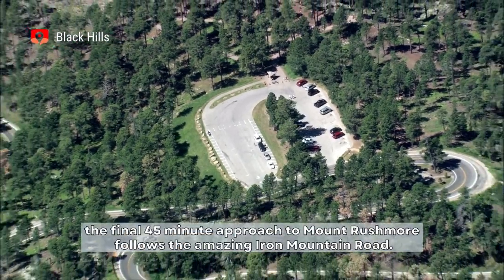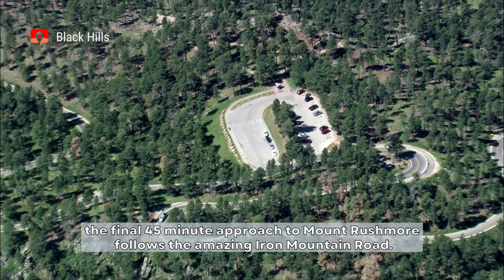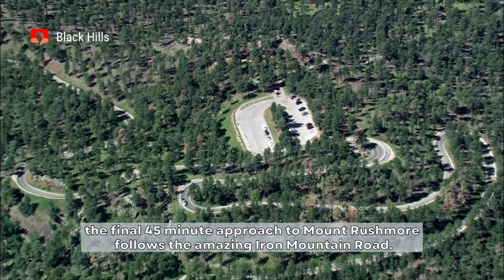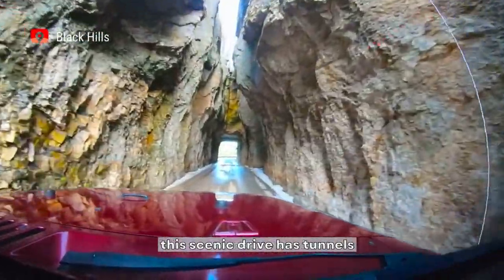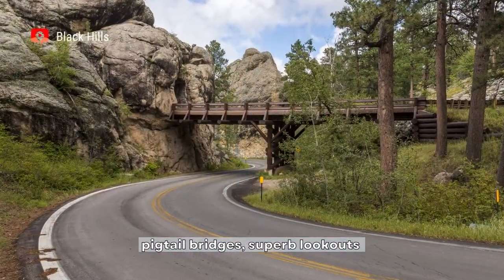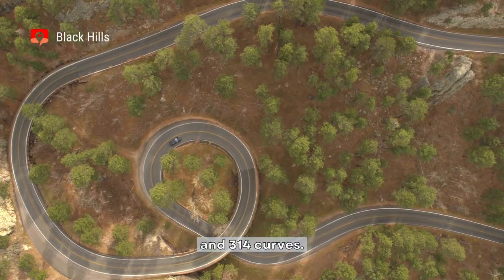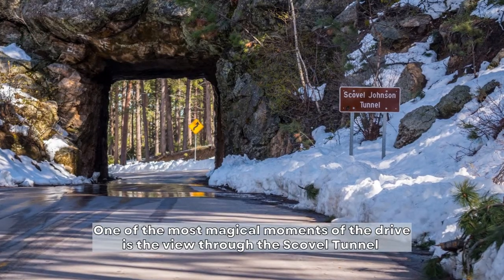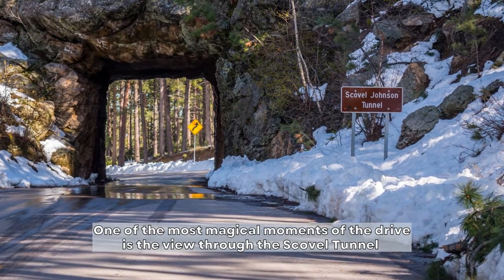Iron Mountain Road in the Black Hills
Constructed in 1933, the winding Iron Mountain Road between the Mount Rushmore National Memorial and Custer State Park is an incredible 17 mile journey through the Black Hills.

Specifically designed with a tremendous amount of curves (314 in total!) to slow travellers down and encourage them to enjoy the drive, you'll also encounter 14 switchbacks, three pigtail bridges and three tunnels that frame those famous four presidential faces.

Don't miss a thing as you explore the Black Hills, Mount Rushmore, Devils Tower and Badlands National Park - download our self guided audio driving tour. Hear stories, local tips and directions play automatically as you drive, based on your location.